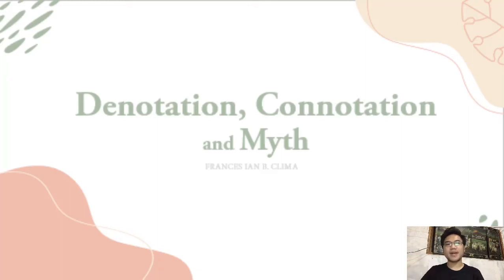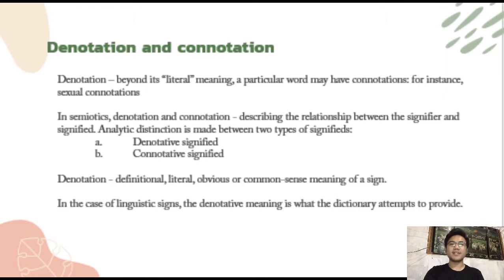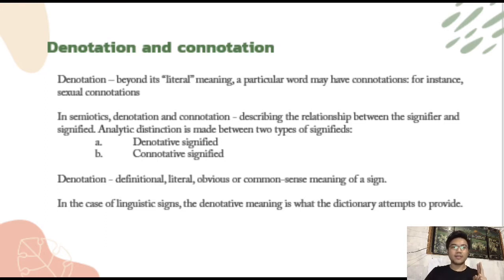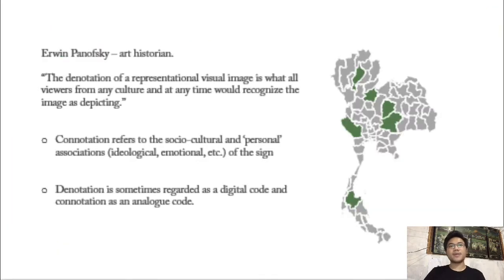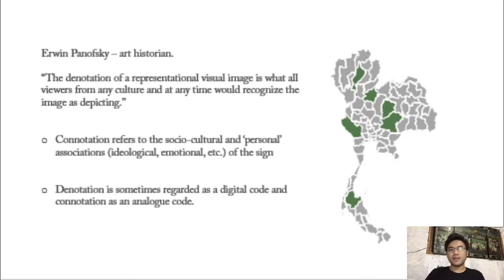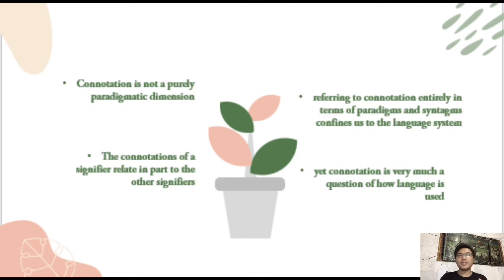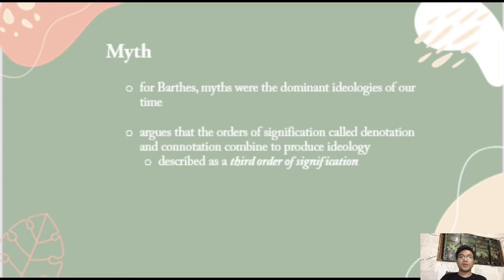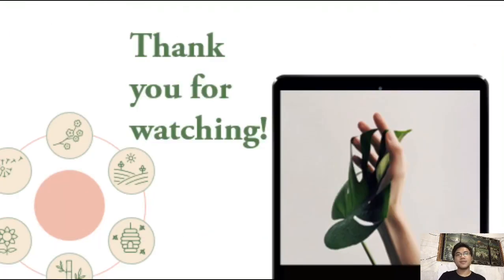Denotation, Connotation and Myth